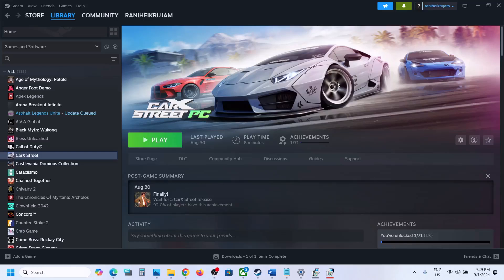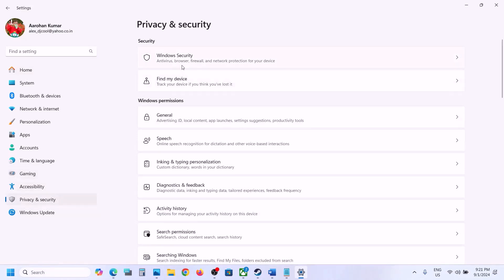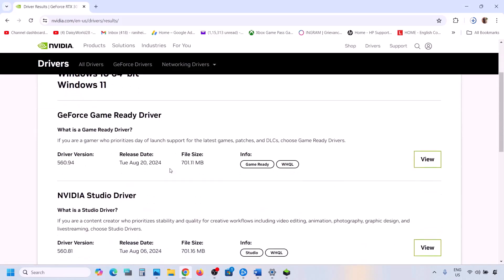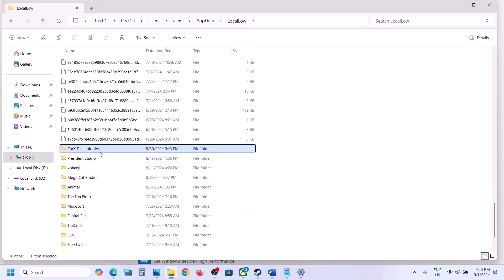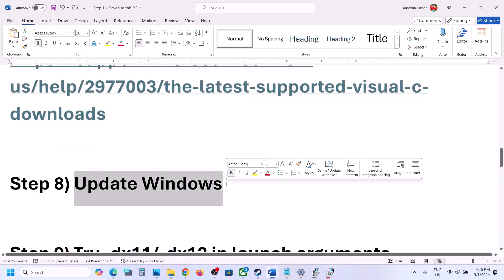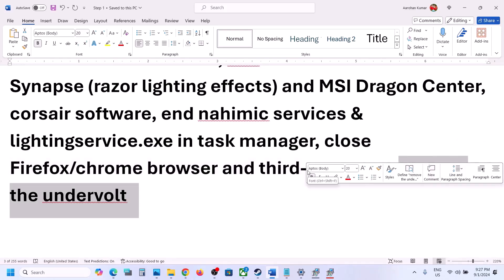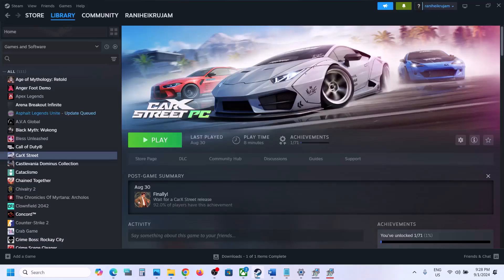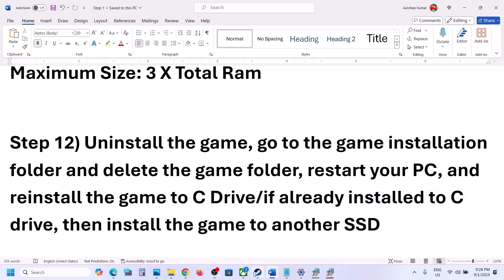How To Fix CarX Street Black Screen Issue On PC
Step 10) Disconnect external devices which you are not using, disconnect additional USB adapter connected to PC, disconnect additional joystick/controllers connected, disconnect multiple monitors, Disable overlay, close all the overlay apps (Discord, GeForce Experience, Nvidia shadow play overlay, AMD overlay), Close all the overclocking app such as MSI Afterburner, riva tuner etc. Turn off Razer Synapse (razor lighting effects) and MSI Dragon Center, corsair software, end nahimic services & lightingservice.exe in task manager, close Firefox/chrome browser and third-party app, remove the undervolt
Step 11) Increase the Virtual Memory: